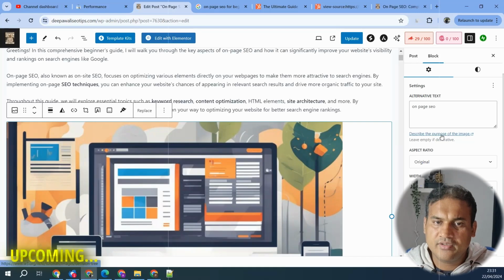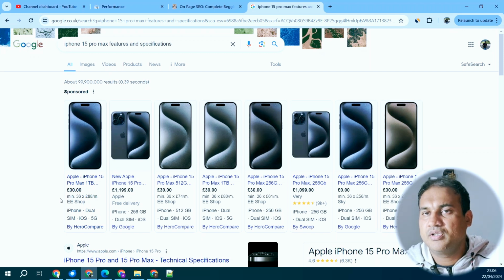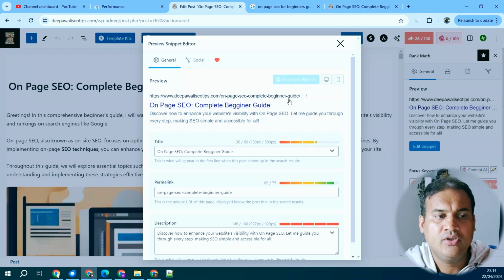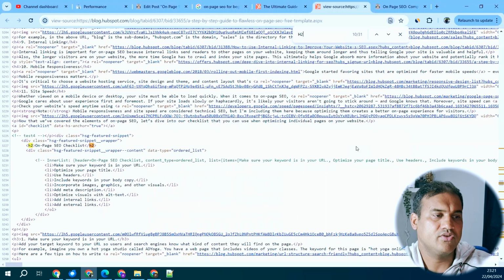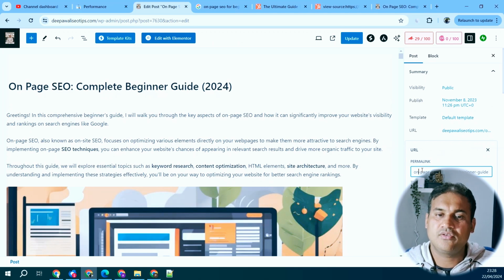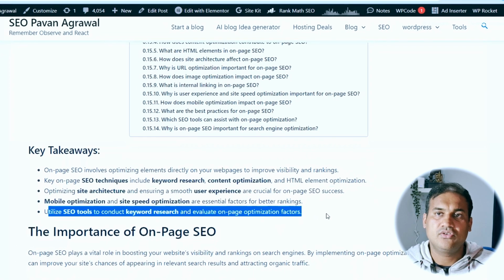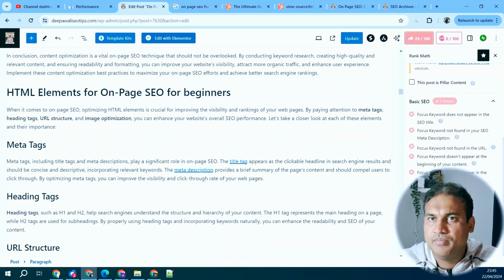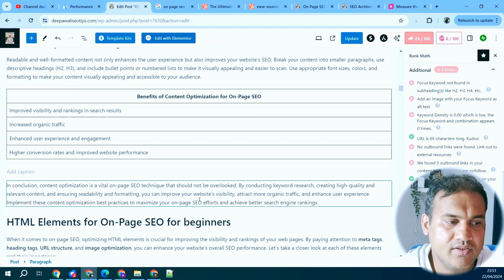On page SEO Free Full Course and improve ranking after google core Update | Latest SEO course 2024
🚀 Boost your website's visibility with our comprehensive On-Page SEO Free Full Course! 🌐 Learn the latest strategies to enhance your ranking after the Google Core Update. Perfect for beginners and seasoned marketers alike, this course covers everything from keyword optimization to advanced metadata tactics. 💻🌐 onpageseo SEO SEOCourse BeginnersGuide"